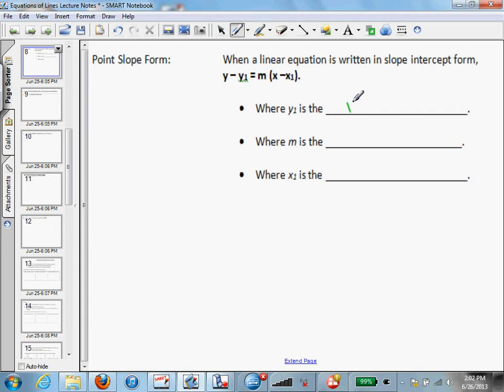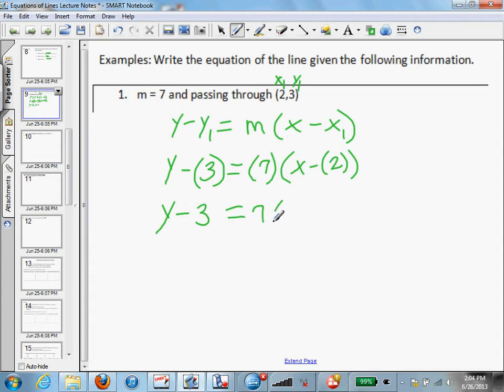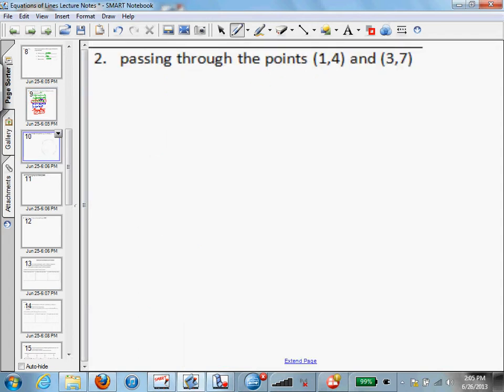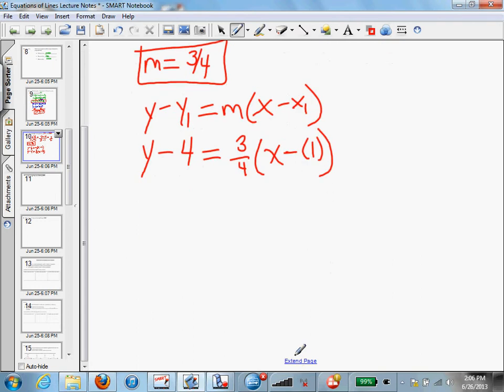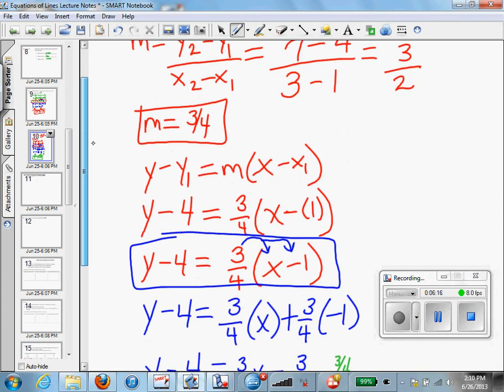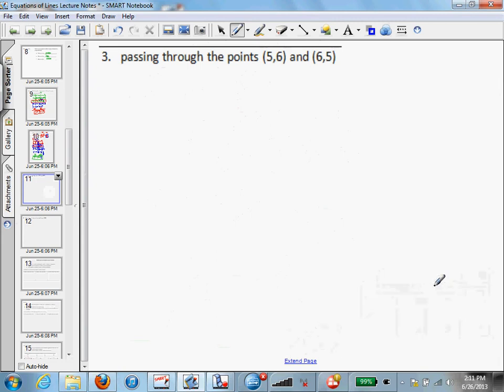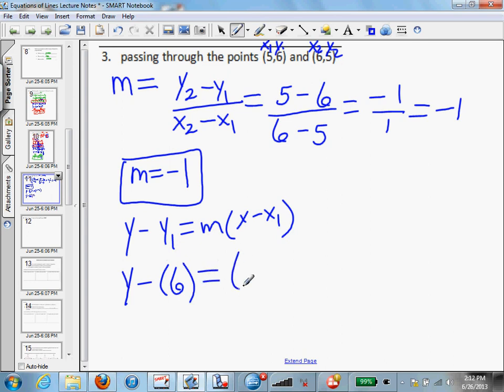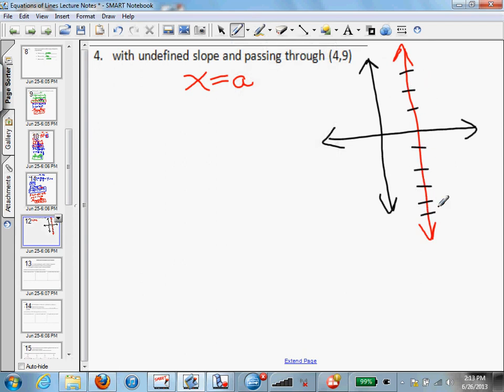MAT 85 Point Slope Form